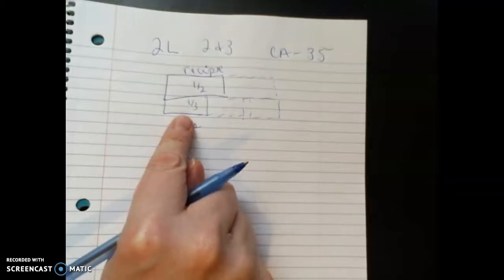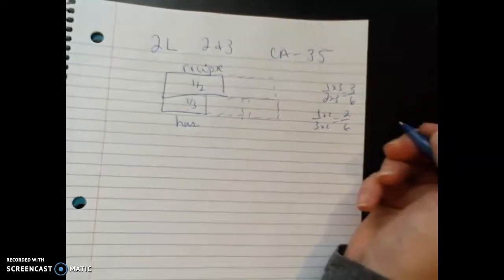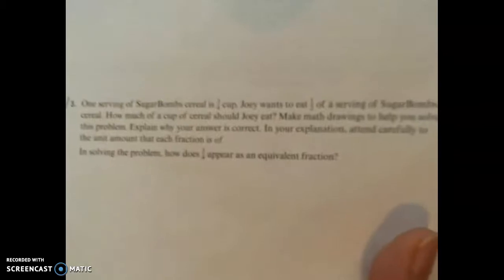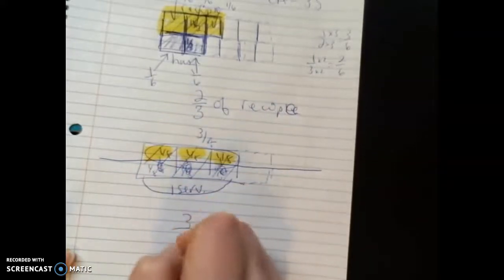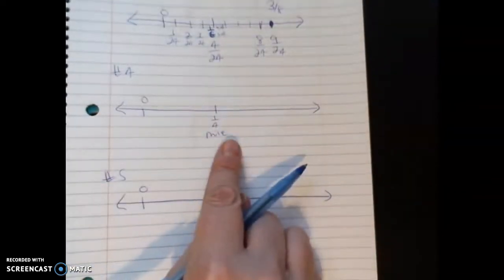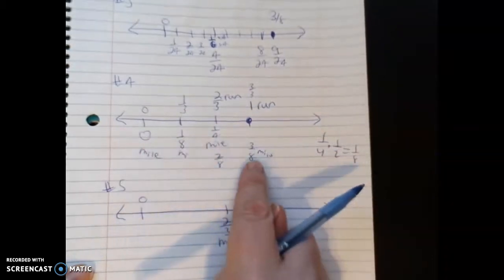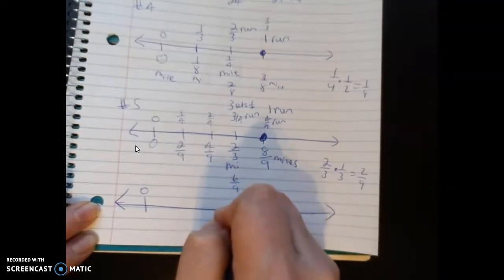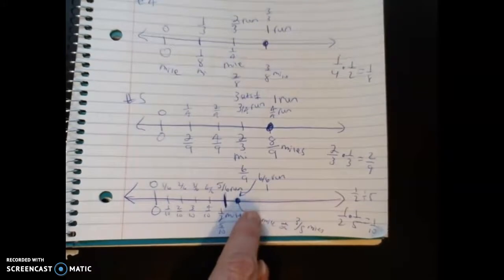2.3 lab videos El Ed 2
Moving wholes, number lines, fractions